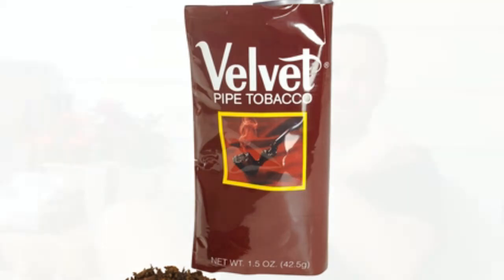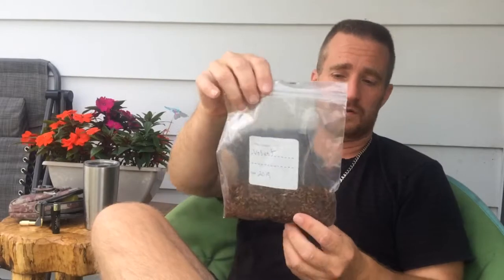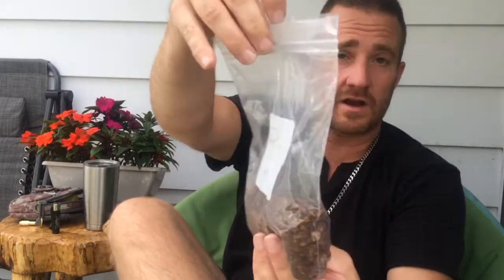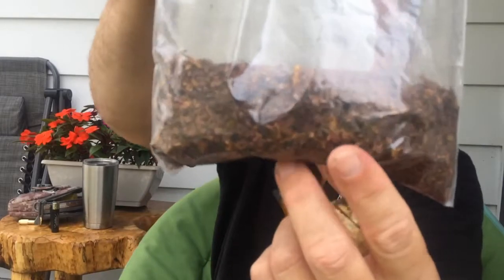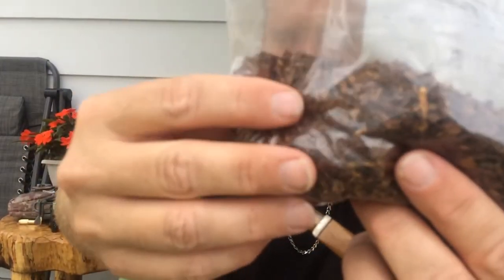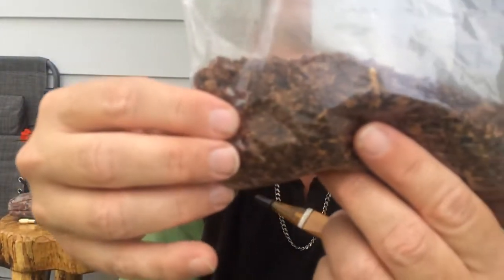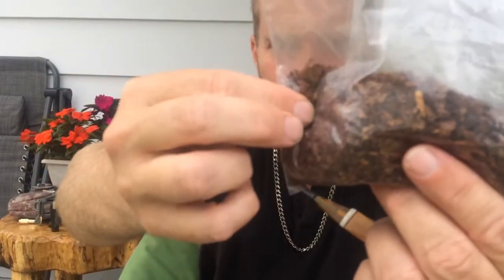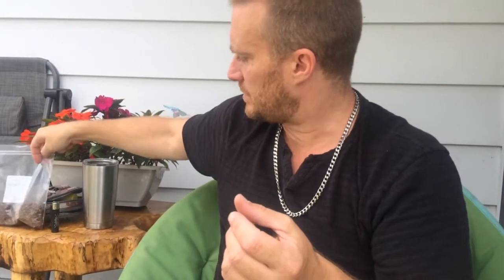Velvet Pipe Tobacco Review